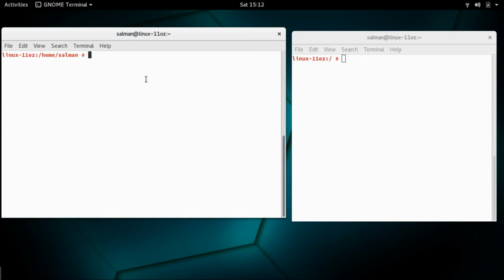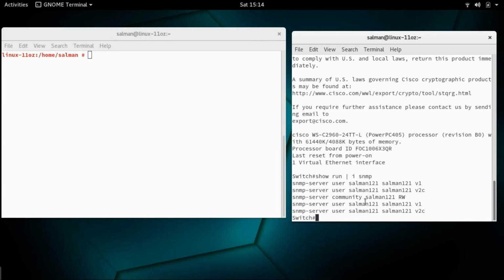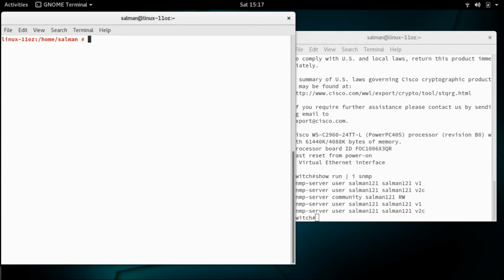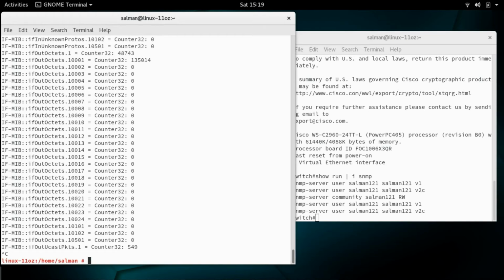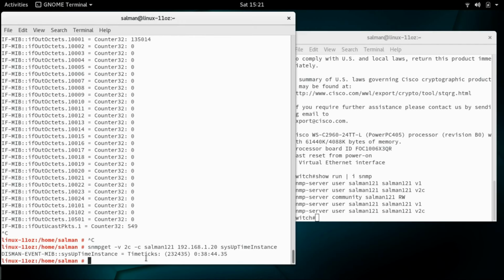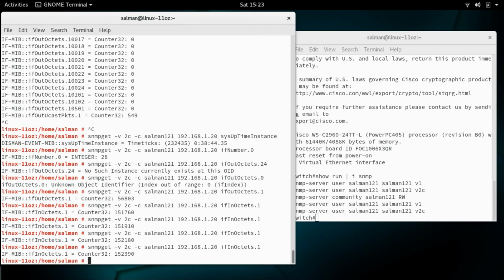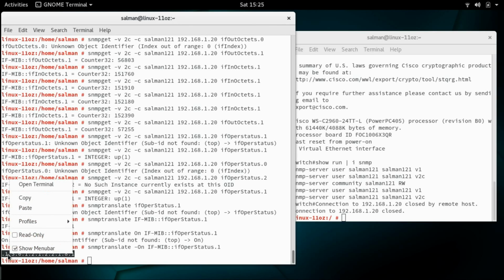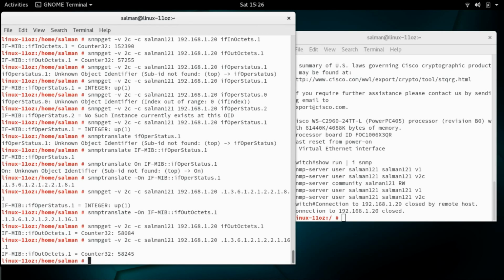Linux Monitoring with Zabbix Part IV (SNMP Basics)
In Fourth part of Our Linux Monitoring Server with Zabbix, we will take a look at SNMP { Simple Network Monitoring Protocol}. After this video we will Add our very first SNMP device (Cisco 2960 Switch)
Thanks,
Sal